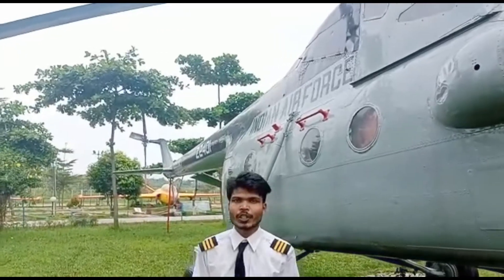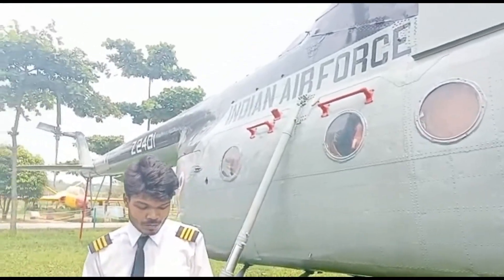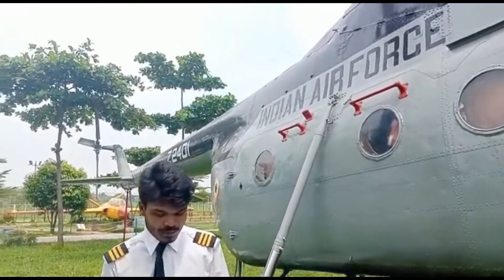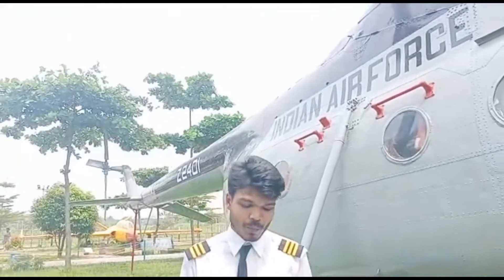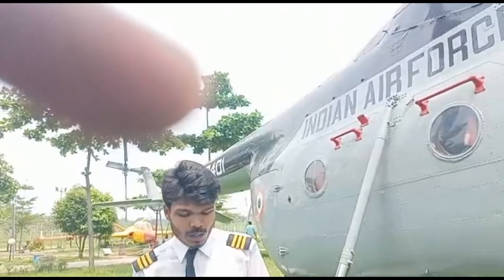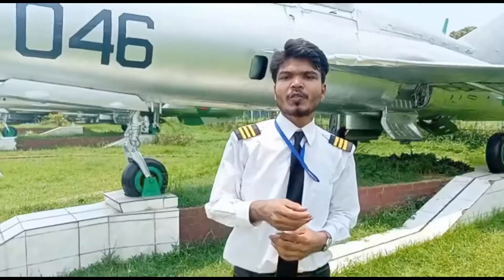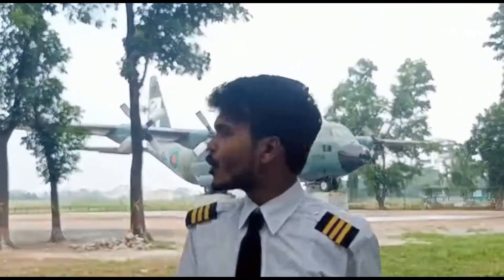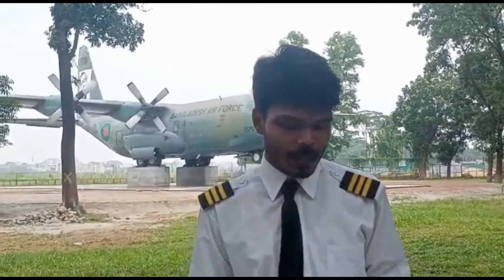কলেজ অব এভিয়েশন টেকনোলজি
কলেজ অব এভিয়েশন টেকনোলজির বিএসসি ইন এভিয়েশন ইঞ্জিনিয়ারিং এবং বিবিএ এভিয়েশন ম্যানেজমেন্ট অনার্স কোর্সের স্টুডেন্টরা হাতে কলমে প্রাকটিক্যাল প্রশিক্ষণ নিচ্ছে ৷